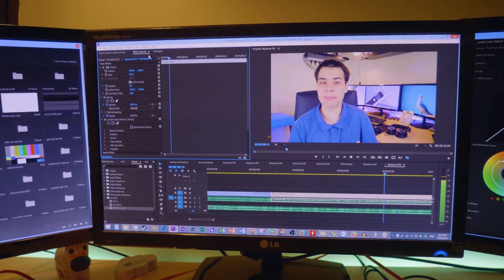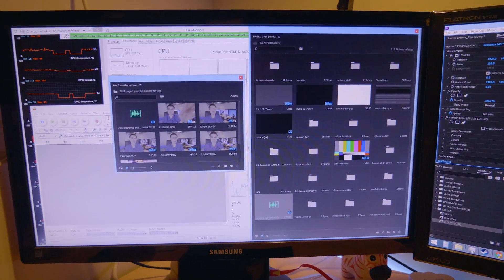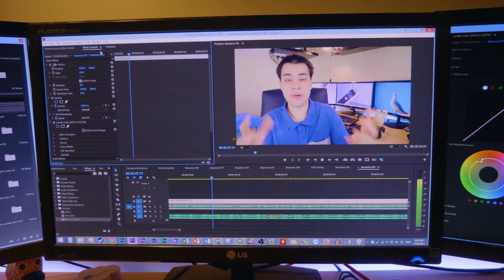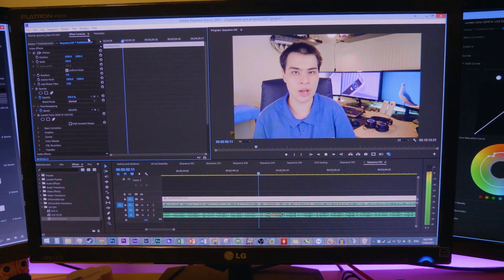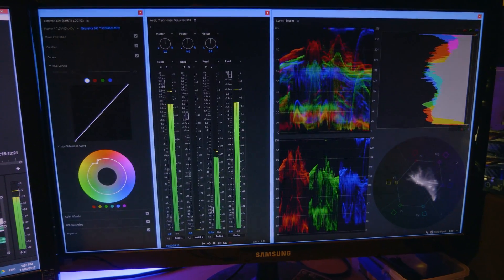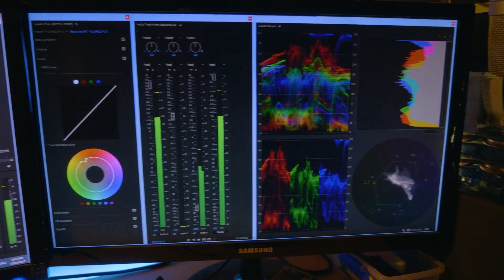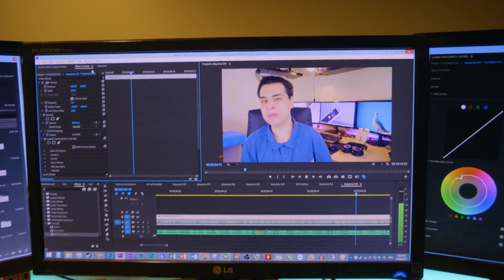Are triple monitor setups worth it?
Today we are here with a video about my triple monitor set up to let you know about it if you are thinking about getting one

Intro:
Rootkit - Real Love
Outro:
Rezonate - Rebirth